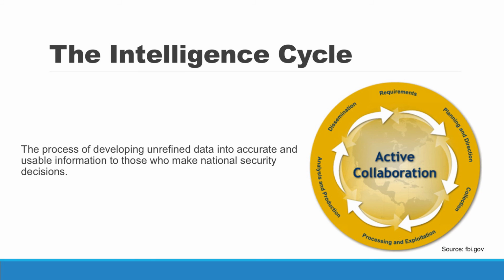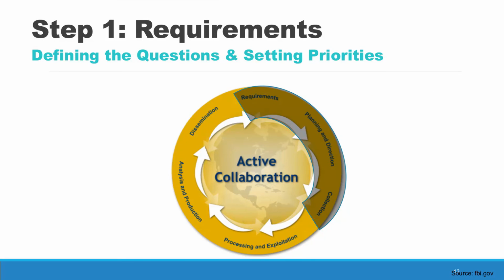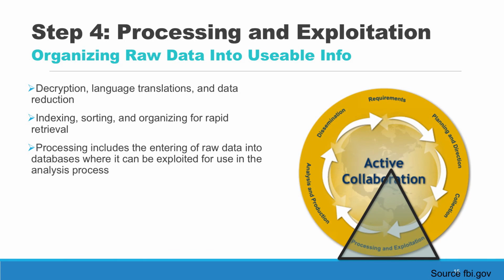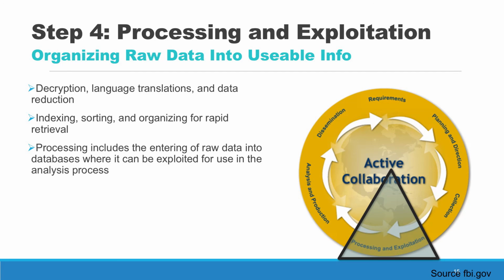SRA 111 3.7.1 Intelligence Part 3